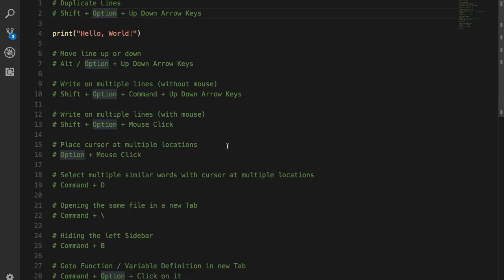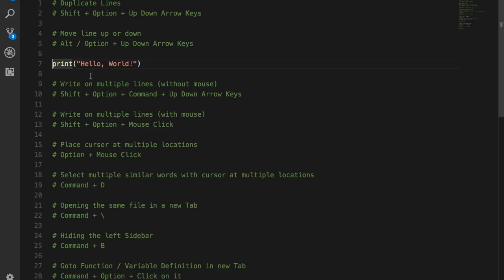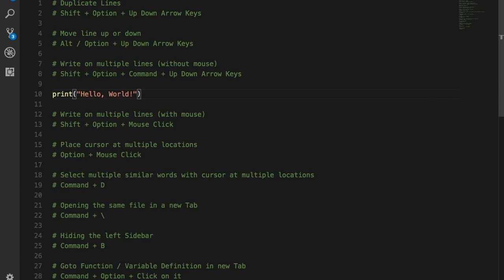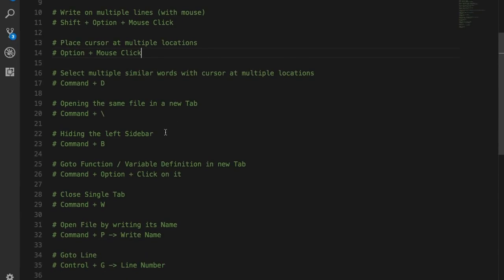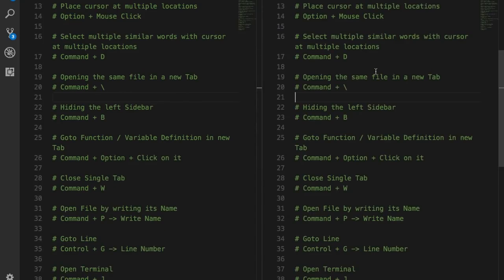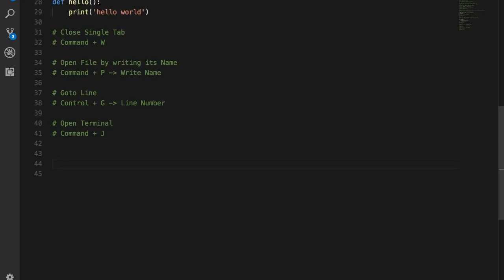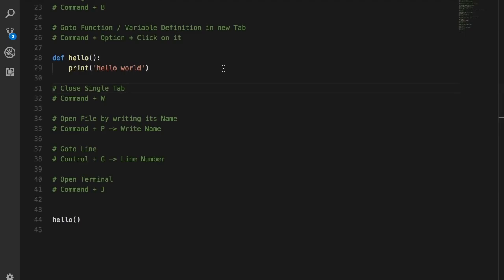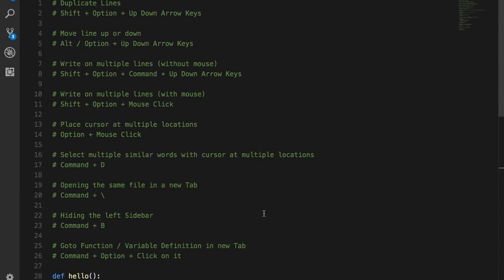How I write code faster with VS Code